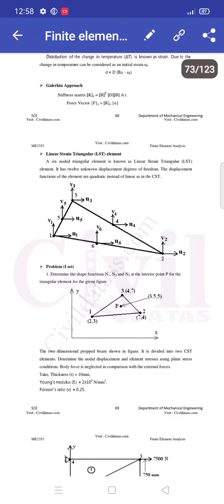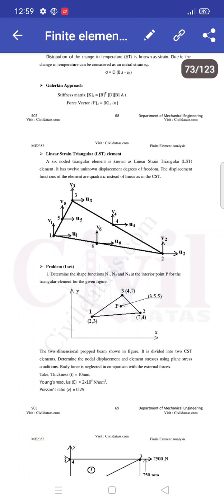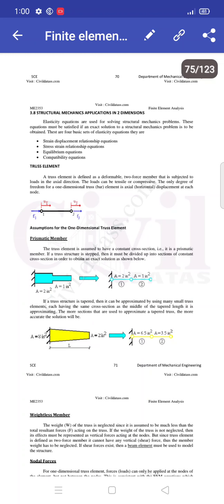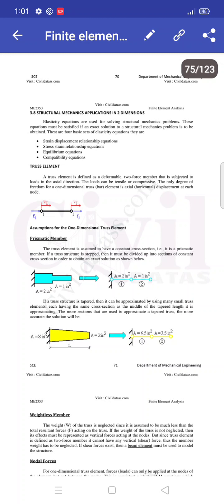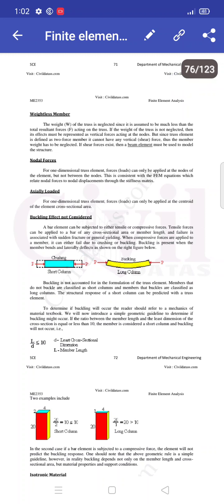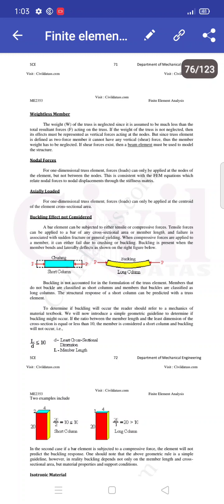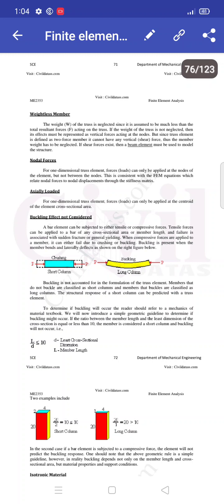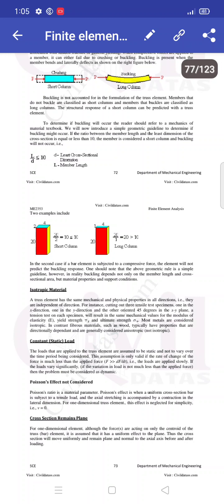Finite element method Unit 4_1